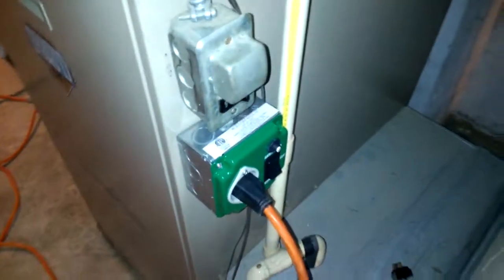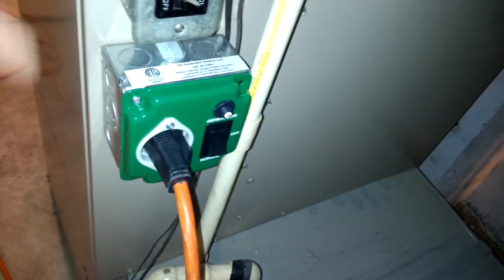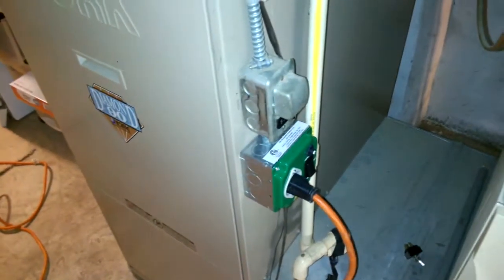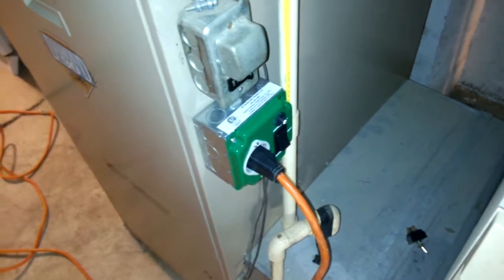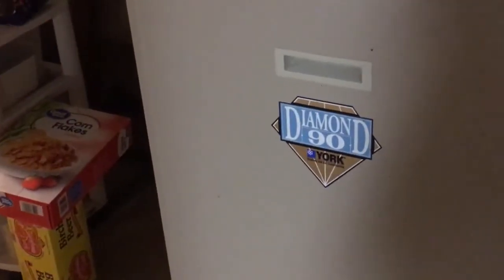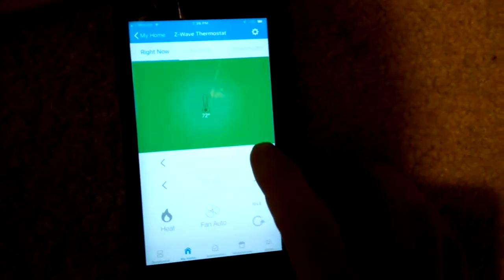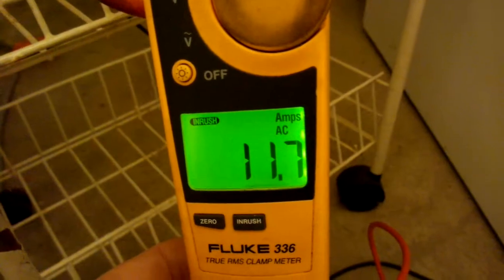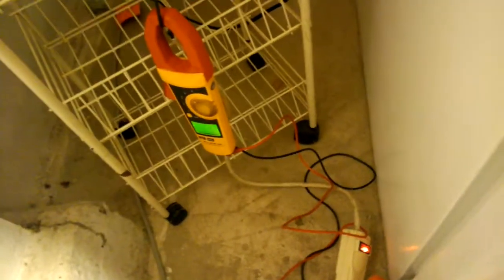How much electric does my gas furnace use?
In this video I am trying to determine how many watts my gas furnace uses in a given day. The surge watts are 1404, and then running watts are around 570.

In a 24 hr period, the furnace used 2230 kwh.  on the second 24hr period, it used 2410 kwh.

In summary I will be able to keep the house warm with a 1500 watt pure sign wave inverter and properly sized battery , or a 2000 watt generator.